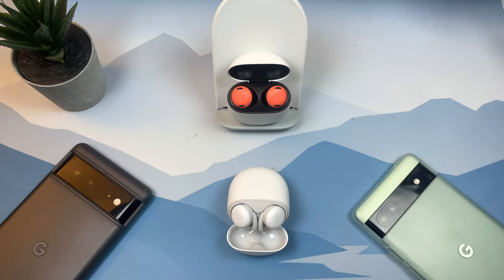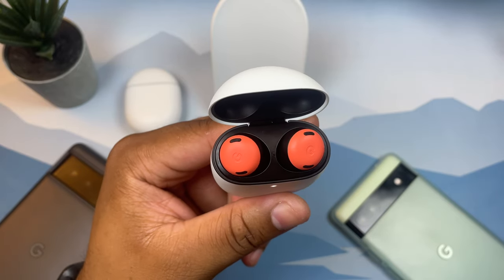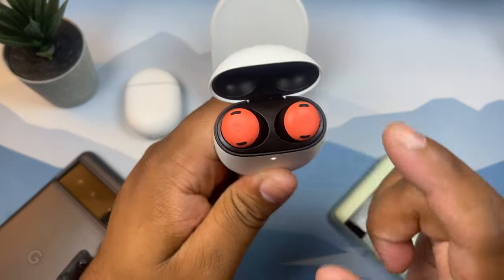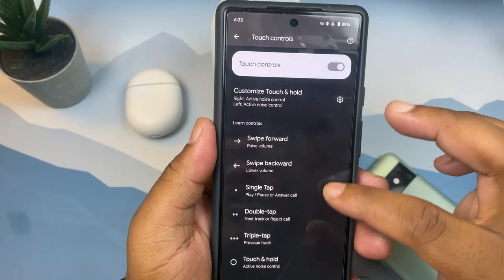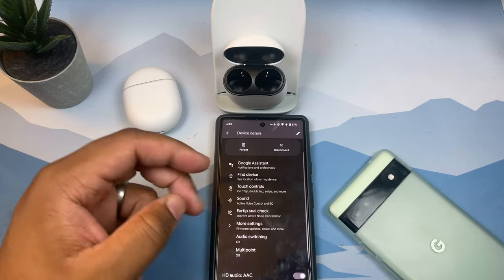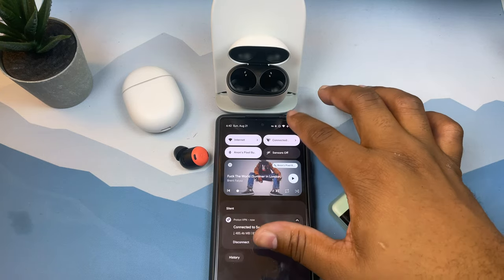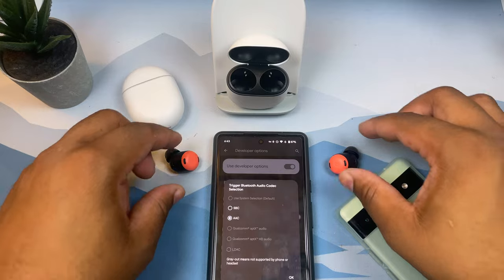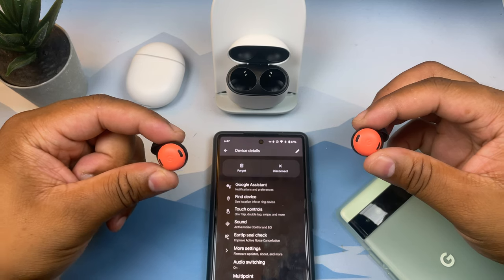Google Pixel Buds Pro: Pro Enough?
Google has officially released their first set of "pro" true wireless earbuds -- the PixelBudsPro. Let's see just how much bang for your buck you get out of the latest madebygoogle hardware.